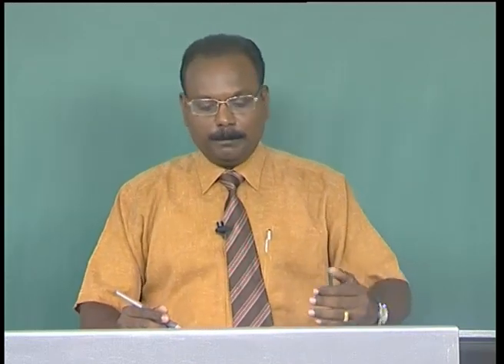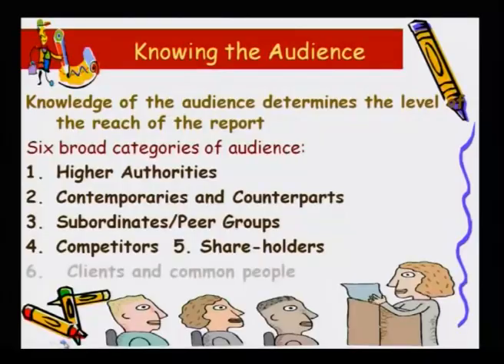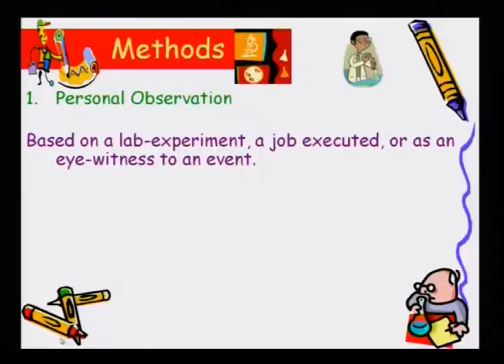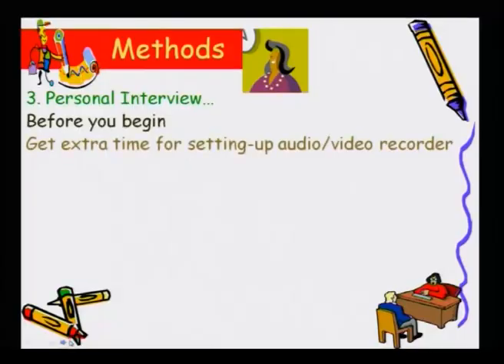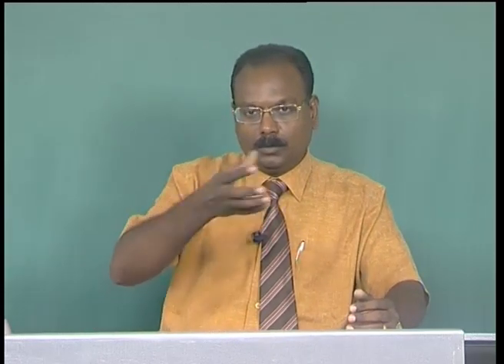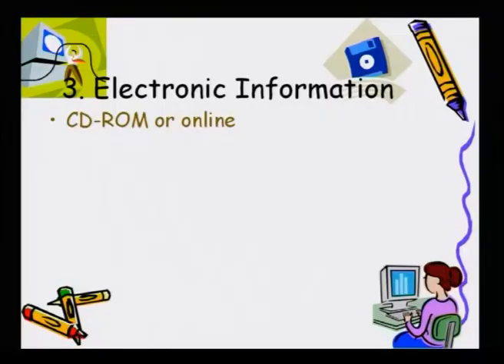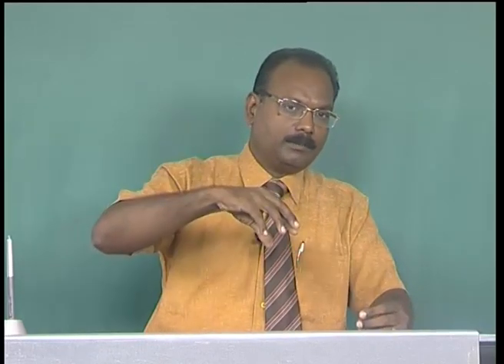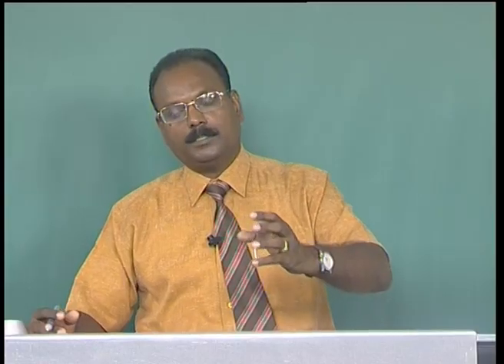Mod-06 Lec-02 Report Writing Lecture-02